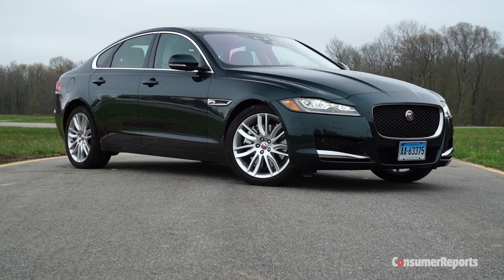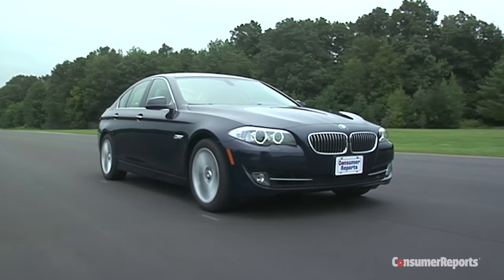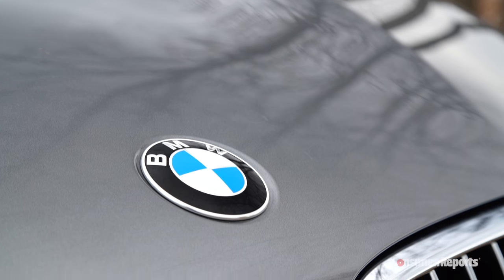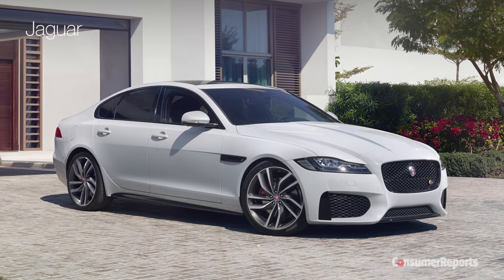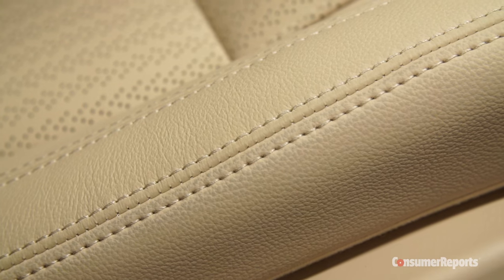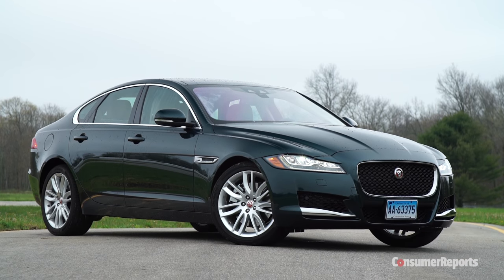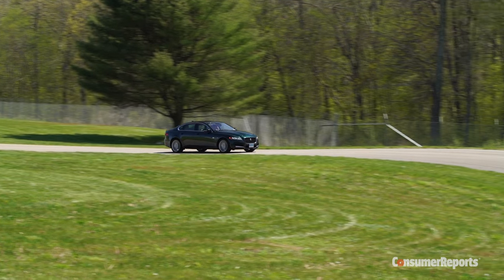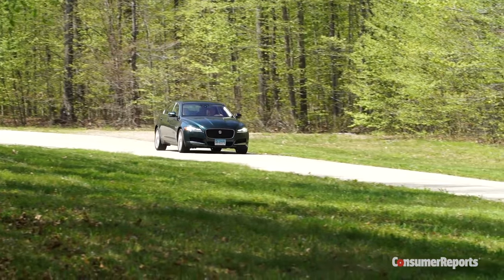2016 Jaguar XF Quick Drive | Consumer Reports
The Jaguar XF is a mainstay in the company's lineup. Redesigned for 2016, this luxury sedan combines quick reflexes on the road with an absorbent and composed ride. But this Jaguar doesn't feel that special inside, and it's not a good value.